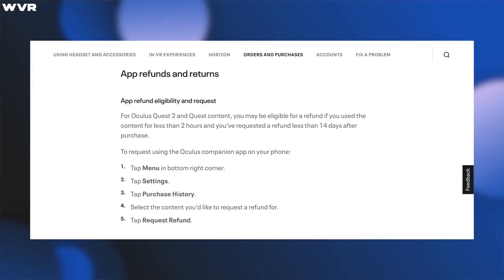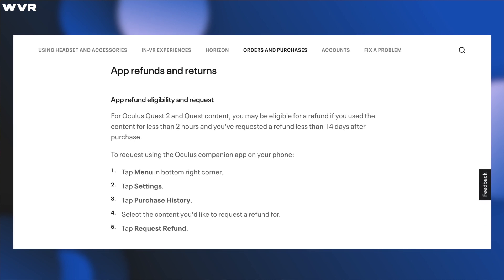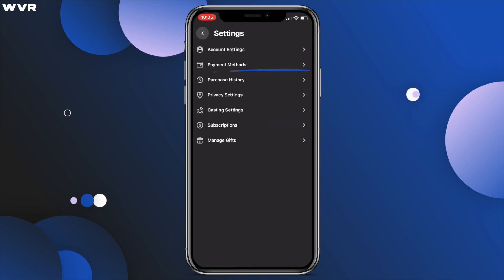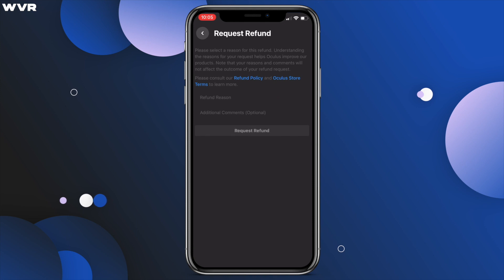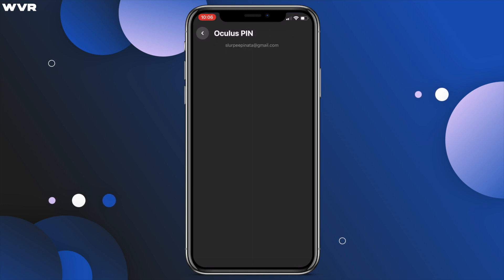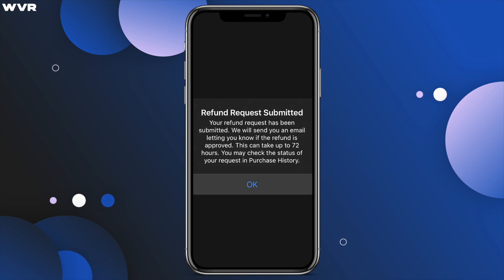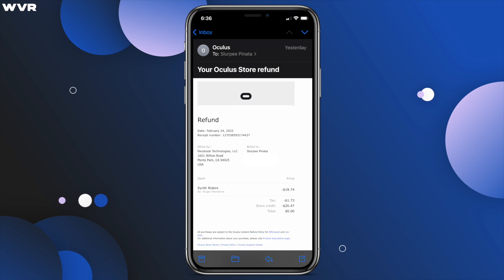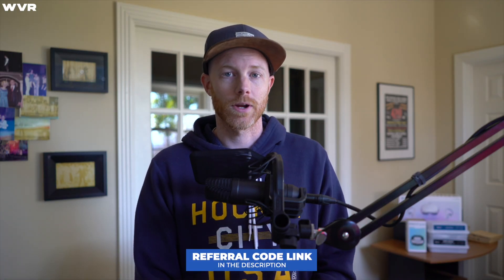How To Refund a Game on Oculus Quest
We’ve all bought a Quest 2 game on a daily deal and then played the game for a little bit but realized it just wasn’t our cup of tea. Thankfully you can get a refund and here’s how to do it!

Quest Quickie is your fast stop for oculus meta quest news, games, updates and more. Video content focusing on the Meta Quest universe. No I will not say that dreaded M word.

00:00 - Why Refund a Game
00:13 - Quest 2 Refund Policy
00:28 - Requesting Quest 2 Game Refund in Oculus App
01:03 - Quest 2 Refund Approval Process